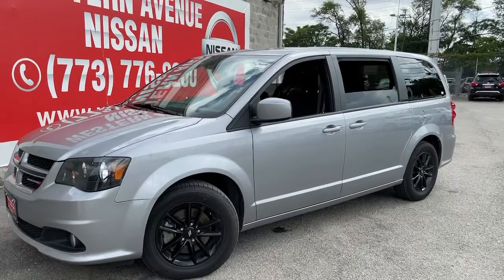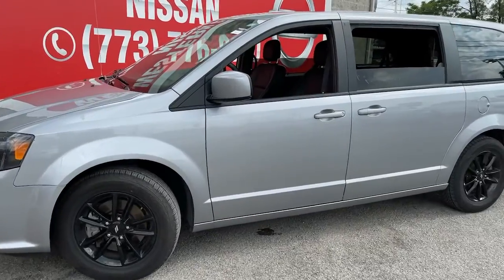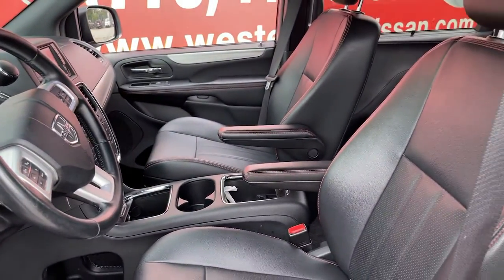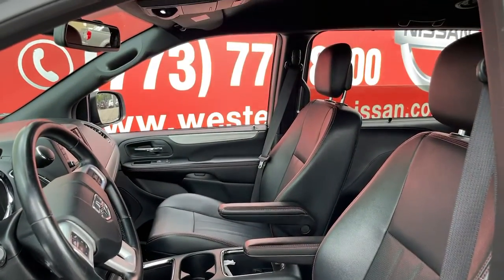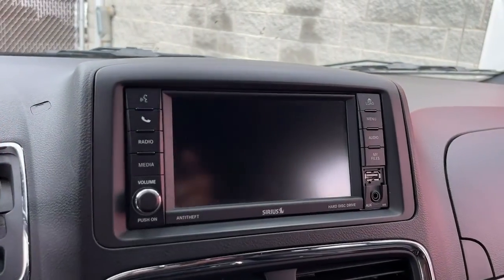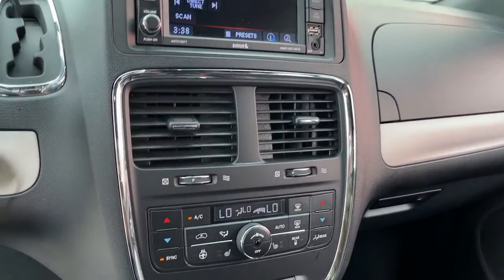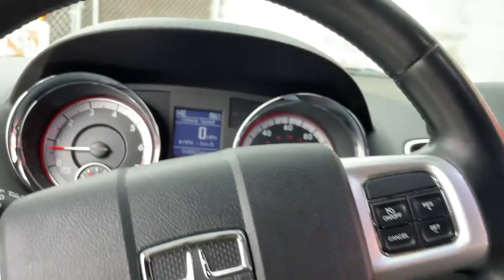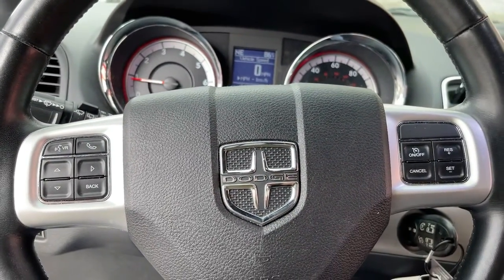2020 Dodge Grand Caravan Chicago, Matteson, Oak Lawn, Orland Park, Countryside IL P14683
Billet Silver Metallic Clearcoat [LISTING TYPE] 2020 Dodge Grand Caravan available in Chicago, Illinois at Western Ave Nissan. Servicing the Matteson, Oak Lawn, Orland Park, Countryside IL area.
2020 Dodge Grand Caravan GT - Stock#: P14683 - VIN#: 2C4RDGEG4LR168602

CARFAX One-Owner. Clean CARFAX. Billet Silver Metallic Clearcoat 2020 Dodge Grand Caravan GT FWD 6-Speed Automatic 3.6L V6 24V VVTbrbrRecent Arrival! HUGE INVENTORY REDUCTION SALE GOING ON NOW!! NO CREDIT, LOW CREDIT NO PROBLEM . WE HAVE THE TEAM TO HELP YOU GET INTO A GREAT DEPENDABLE RIDE.
Navigation system: Garmin,Quick Order Package 29N,9 Speakers,AM/FM radio: SiriusXM,CD player,DVD-Audio,Radio data system,Radio: 430 Nav,Air Conditioning,Automatic temperature control,Front dual zone A/C,Rear air conditioning,Rear window defroster,Power driver seat,Power steering,Power windows,Remote keyless entry,Steering wheel mounted audio controls,Traction control,4-Wheel Disc Brakes,ABS brakes,Anti-whiplash front head restraints,Dual front impact airbags,Dual front side impact airbags,Front anti-roll bar,Front wheel independent suspension,Knee airbag,Low tire pressure warning,Occupant sensing airbag,Overhead airbag,Power Liftgate,Brake assist,Electronic Stability Control,ParkView Rear Back-Up Camera,Delay-off headlights,Front fog lights,Fully automatic headlights,Panic alarm,Security system,Speed control,Bodyside moldings,Bumpers: body-color,Heated door mirrors,Power door mirrors,Spoiler,Touring Suspension,115V Auxiliary Power Outlet,Auto-dimming Rear-View mirror,Compass,Driver door bin,Driver vanity mirror,Front reading lights,Garage door transmitter,Heated steering wheel,Illuminated entry,Leather Shift Knob,Manufacturer's Statement of Origin,Outside te